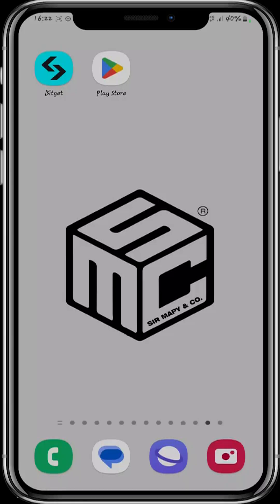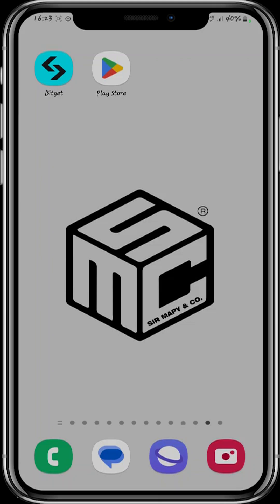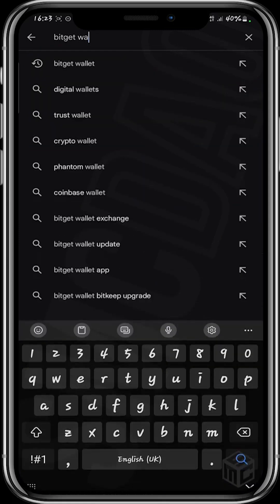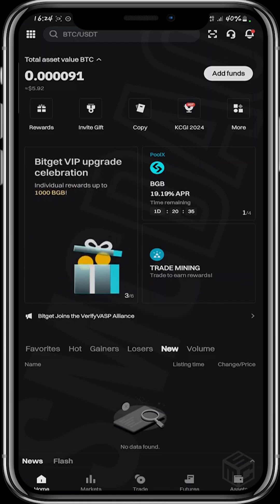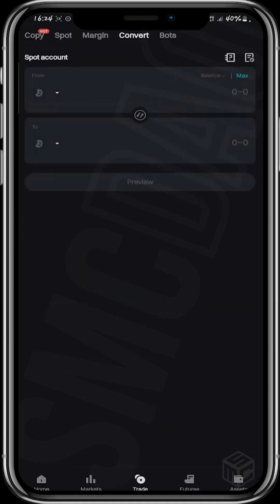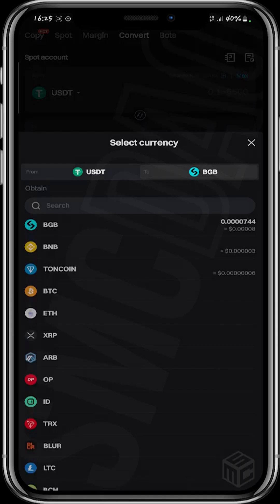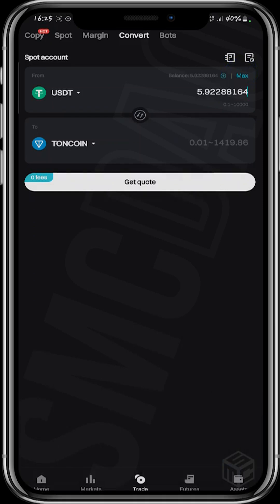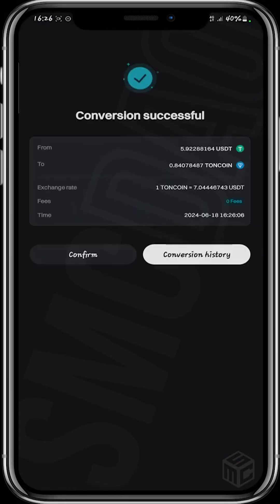How To Convert Tokens On Bitget Exchange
WikiCat Contract Address (CA):
0x6ec90334d89dbdc89e08a133271be3d104128edb

Summary:

Introduction
(0:00) Welcome to the SMC tutorial video.

Downloading Bitget Application
(0:31) Go to the Play Store and download the Bitget application.
(0:44) Search for "Bitget" in the Play Store and download it.
(0:58) Ensure you download the correct application ("Bitget" not "Bitget Wallet").

Opening the Application
(1:14) Open the Bitget application on your device.
(1:26) If you don't have an account, sign up on the platform.

Navigating to the Trade Section
(1:38) Look below the page and click on "Trade".

Using the Convert Feature
(2:04) In the Trade section, click on "Convert".
(2:20) In the Convert section, you will see USDT and another token (default is BGB).
(2:30) Change the token to TonCoin by selecting it from the list.

Converting USDT to TonCoin
(2:45) Input the amount of USDT you want to convert.
(2:56) To convert all your USDT, click on "Max".
(3:06) Click on "Get Quote" to see the conversion rate.
(3:26) Click on "Update Quote" and then "Confirm".

Conversion Confirmation
(3:32) A message will appear indicating "Conversion Successful".

Outro
(4:00) Like, subscribe, and turn on the notification bell for more content.
(4:06) End of the video.